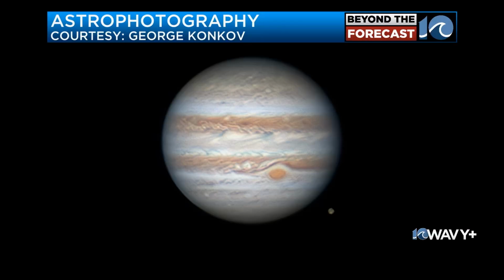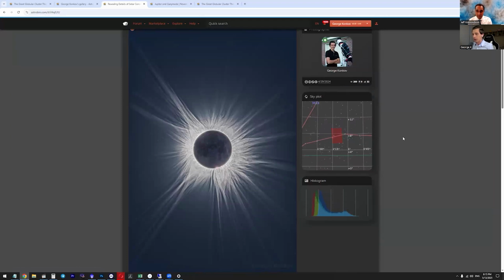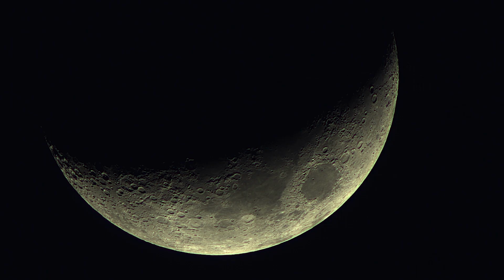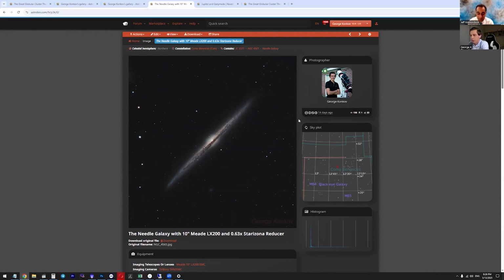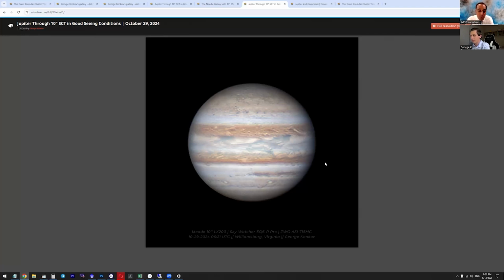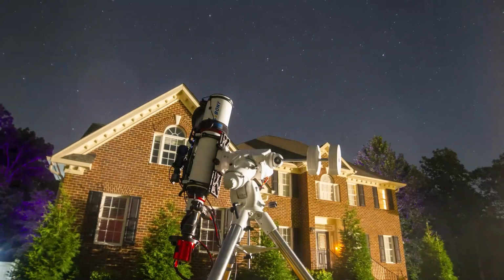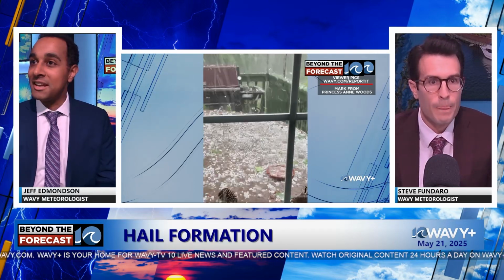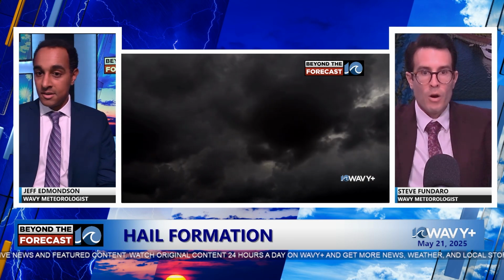Beyond the Forecast | Astrophotography and Hail Formation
WAVY Chief Meteorologist Jeff Edmondson and WAVY Meteorologist Steve Fundaro discuss astrophotography with special guest George Konkov!